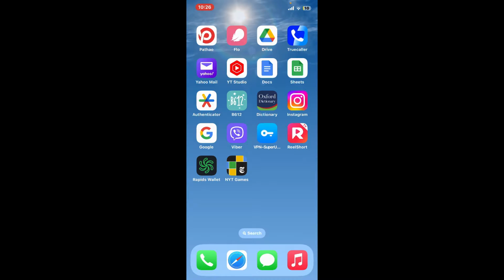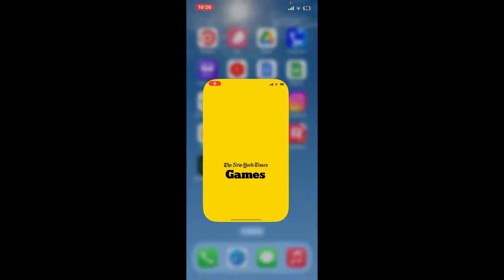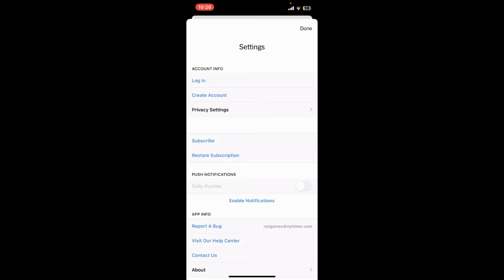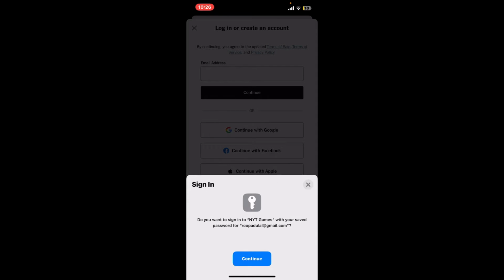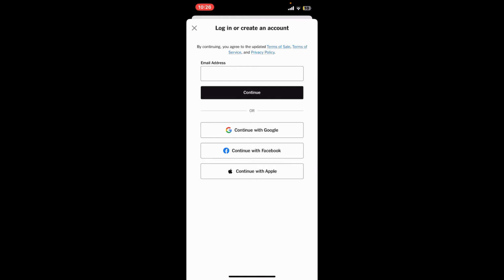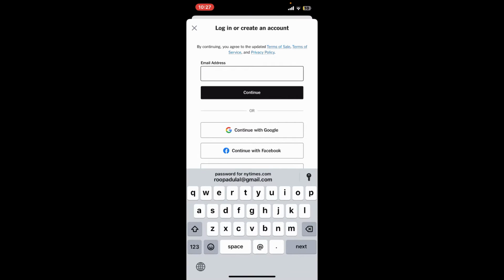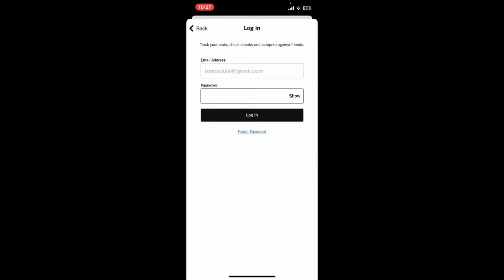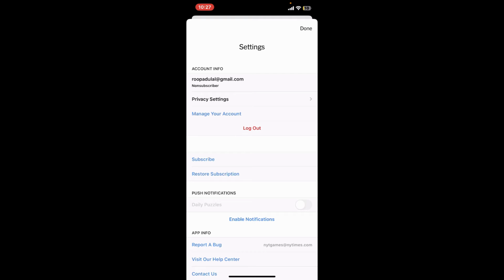How to Sign In NYT Games Account 2023? NYT Games Login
Ready to dive into the world of NYT Games? Watch our quick and easy tutorial on how to sign in to your account. Whether you're a crossword enthusiast or puzzle pro, we've got you covered. Sign in and let the gaming adventures begin!"